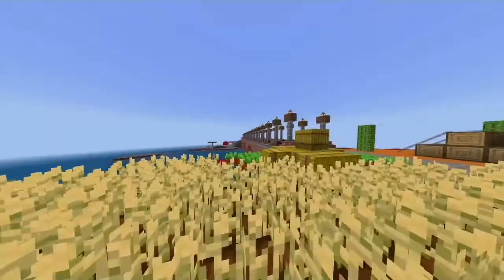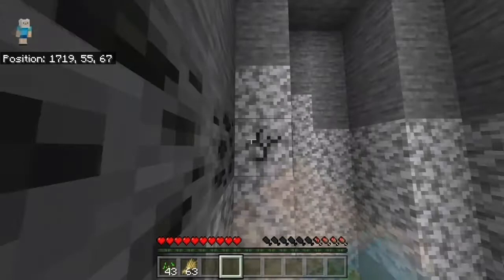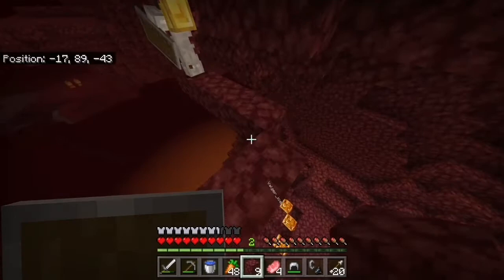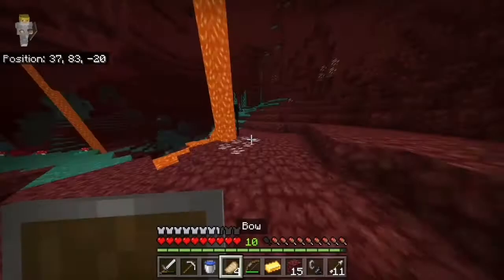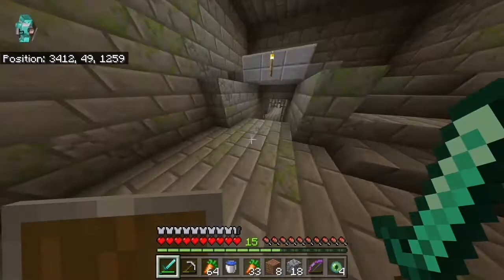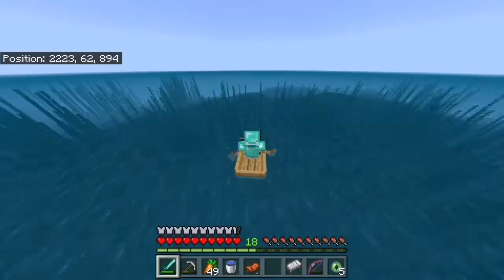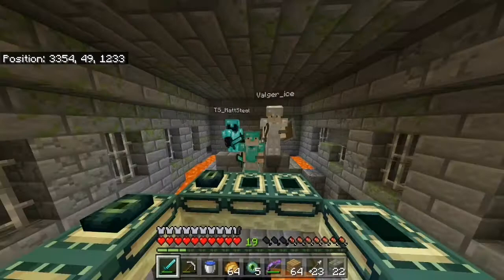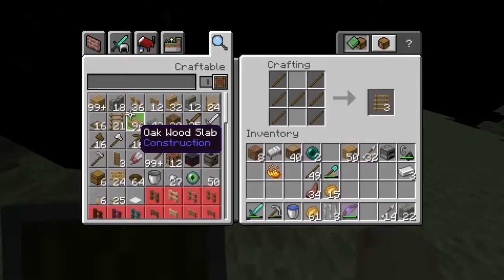Horizon SMP: Episode 1 - The beginning of the end!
In this episode we started off VERY strongly! Me, Matt and Valger beat the game as fast as possible to have a leverage over the dragon egg! After alot of struggling and deaths we finally beat it after a few hours lol. Probably got world record or something.

Not Minecraft, but Minecraft Bedrock with mods, minecraft speedrun, dragon egg / speedrun challenge/ survival series, hermitcraft style smp